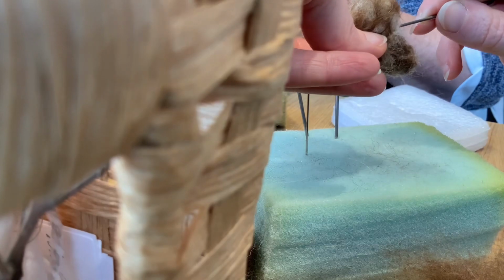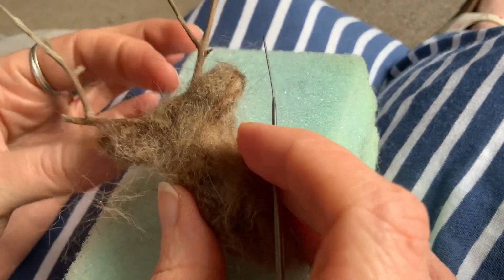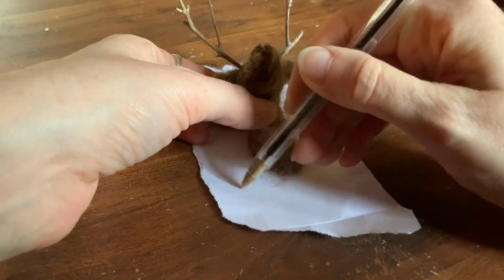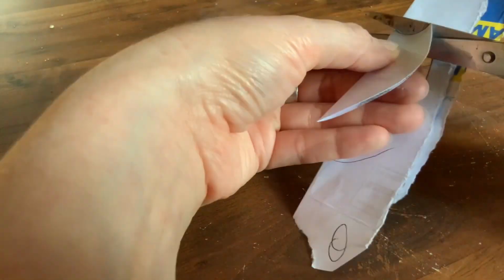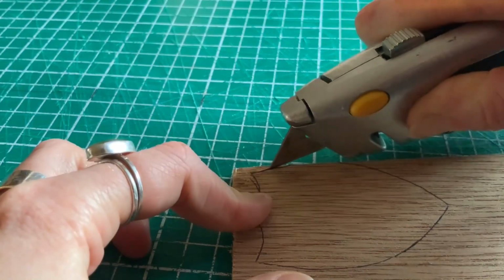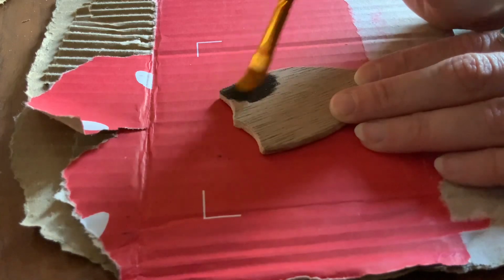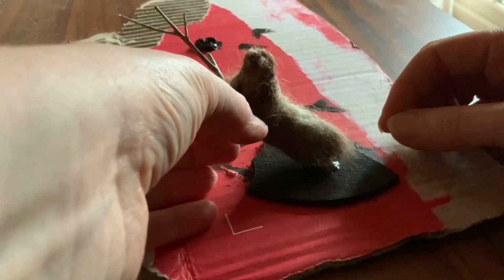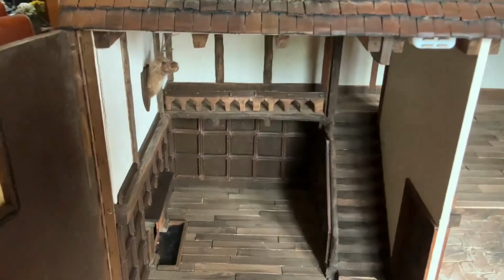Needle Felted Miniature Deer | Tudor Doll’s House Makeover Diary - Part 19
⚠️🎨 Safety Notice

• This video is a personal diary entry documenting my hobby of making miniatures for my own 1:12 scale doll’s house. As I’m not a professional, and my videos are not tutorials or professional guidance, please don’t treat the methods shown as instructions to follow or copy, and please don’t copy my use of materials and/or tools.

• Crafting can involve risks. Always read and follow the manufacturer’s instructions and safety warnings for any tools, materials and products you use. Always assess any risks for yourself, use appropriate safety precautions, and work carefully.

• My miniatures are made for display in my own doll’s house only. They are not toys and are not intended for children. They may contain small parts, sharp components or materials that could pose risks to children and pets.

Please note, none of the items that I make in my videos are toys: they are not for children. All of my miniatures have small parts and are made with a variety of tools and materials. They are also not edible. Please do not follow my videos as tutorials - they are made as diary entries to show you the progression of my doll’s house makeover.

I’m starting to think about what DIY dollhouse furniture I can make for my Tudor dollhouse. I’ve started with something decorative for the wall of the miniature banqueting hall…. a twelfth scale stag’s head! To make this miniature, I used needle felting and scavenged some diy antlers from the olive tree in my garden!

The parts of the makeover that I have worked on so far are: